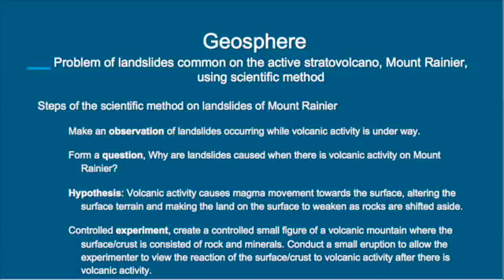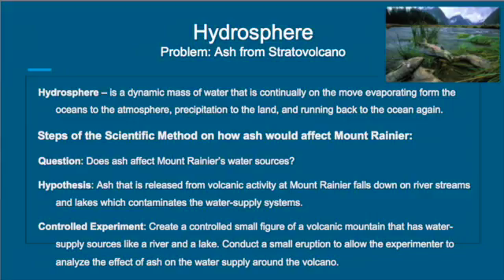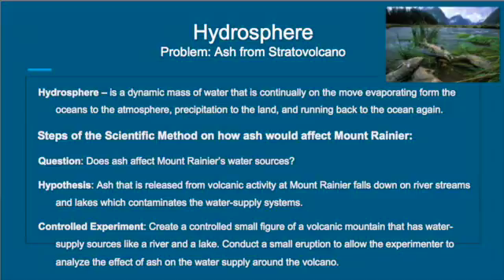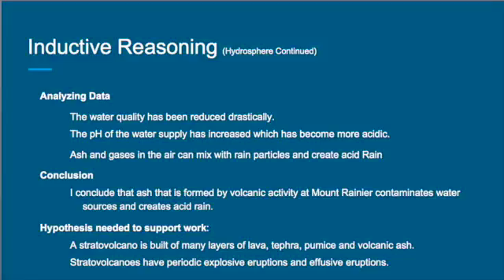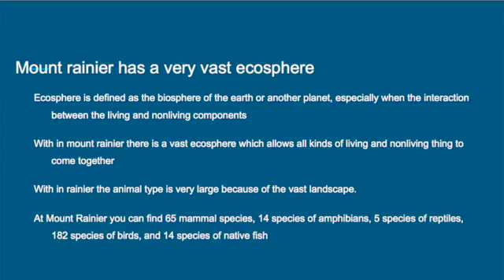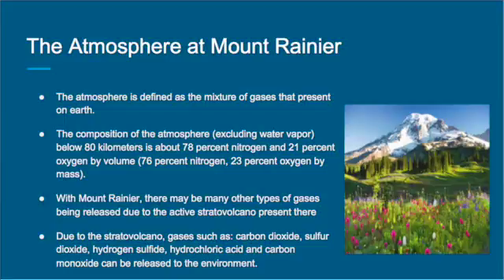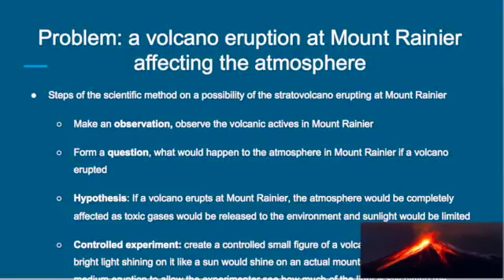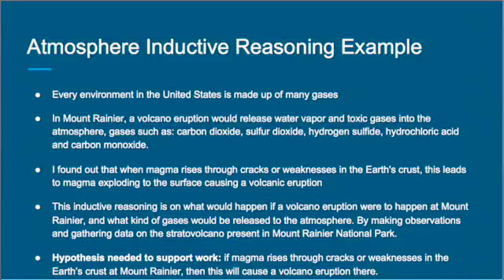intro to earth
This video is about intro to earth